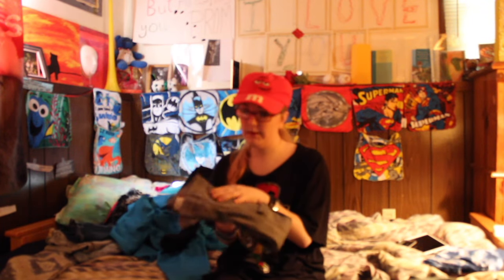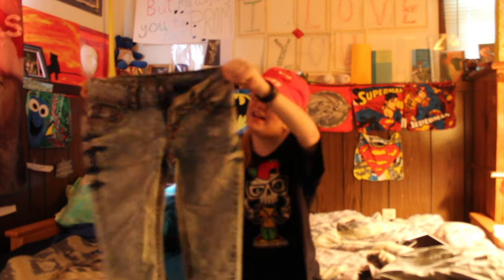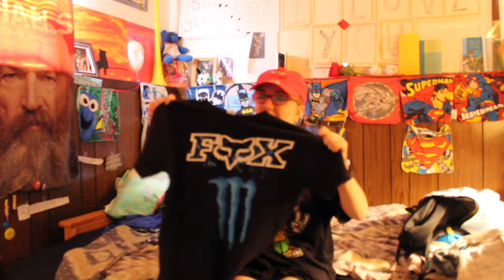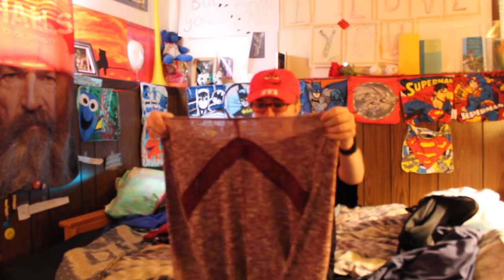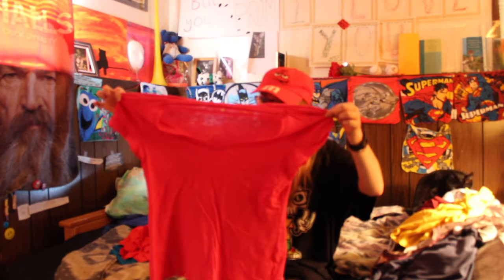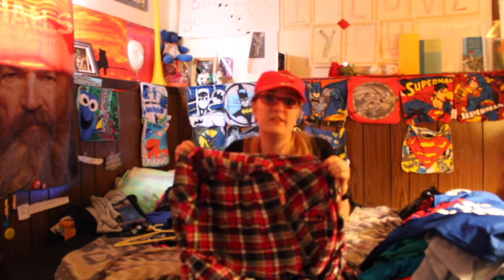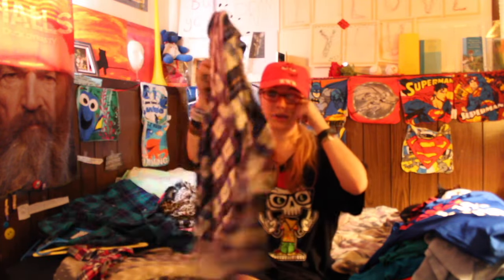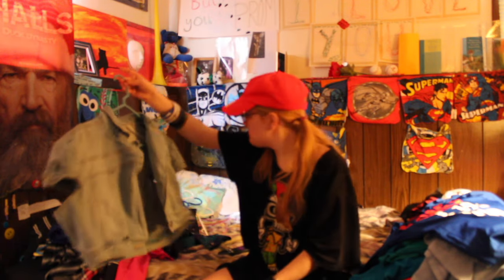SHOPPING HAUL !!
This video is about Need to post